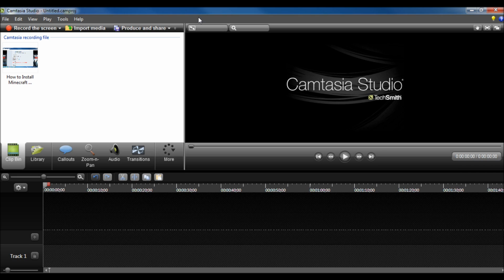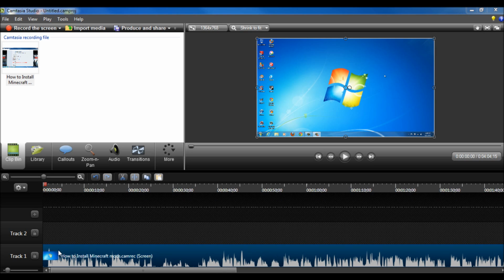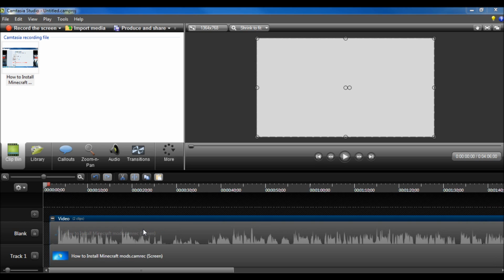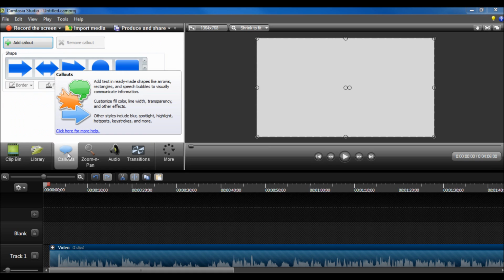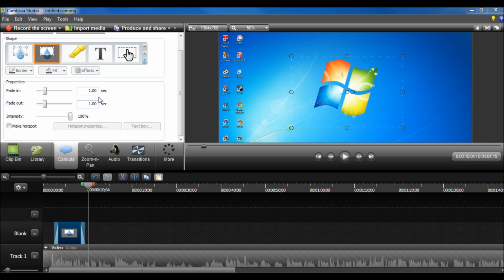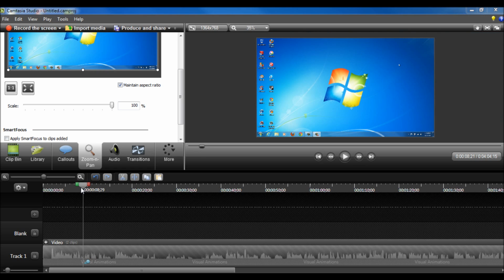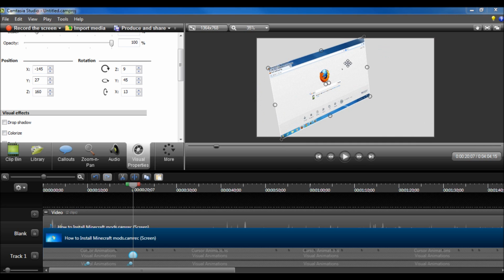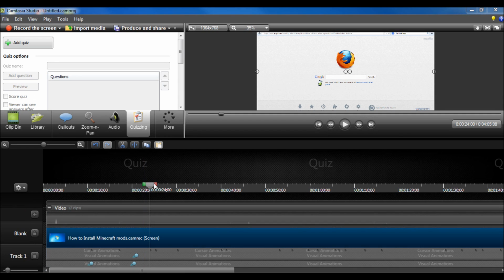Camtasia Studio 8 Review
Camtasia Studio 8 is a neat recording software that offers a great bundle of features. Ranging from a timeline to a video editor.

If you have any questions, feel free to shoot me a PM.